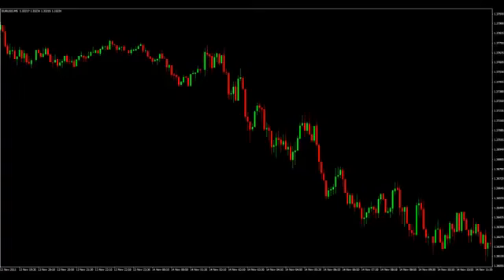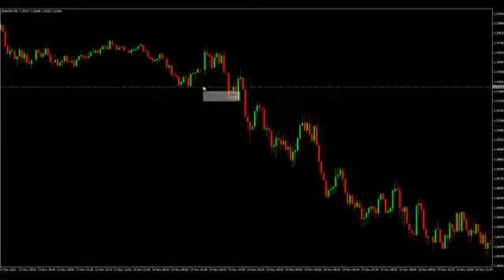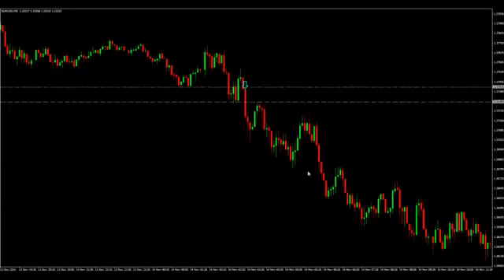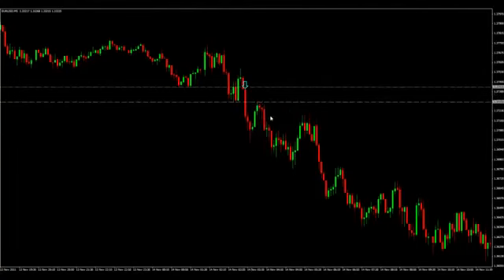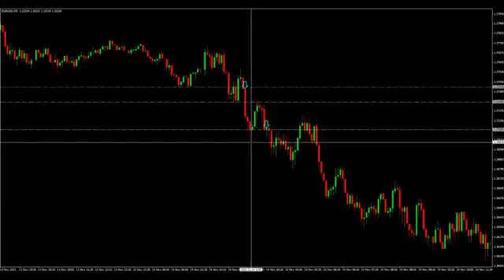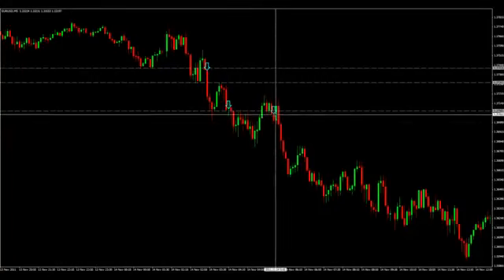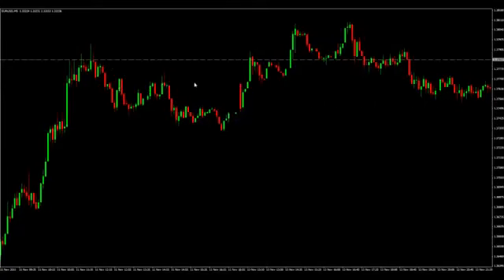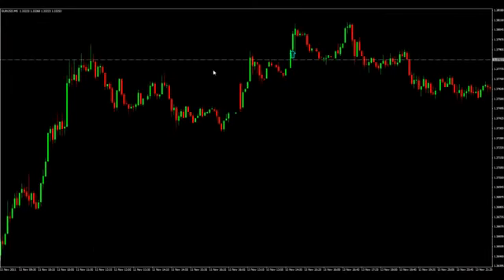سر الخلطة بين مؤشر البولينجر والماكد